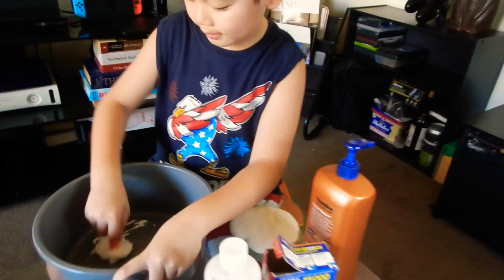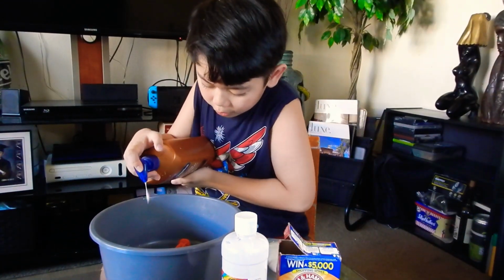How to make slime with simple ingredients. DIY Slime.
Just add more lotion if the slime is turning hard.